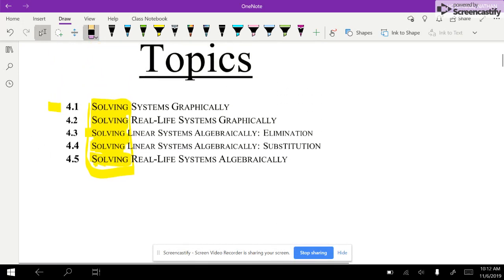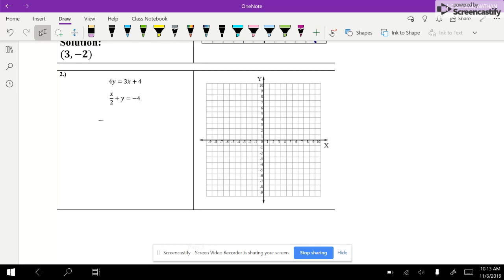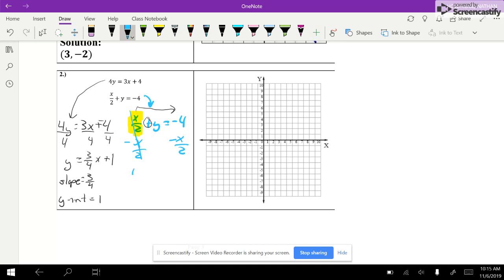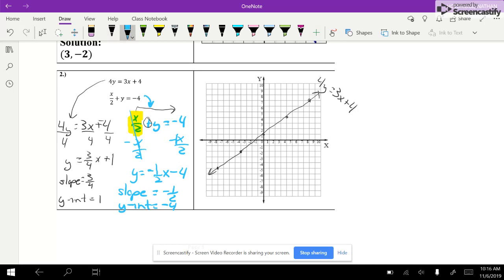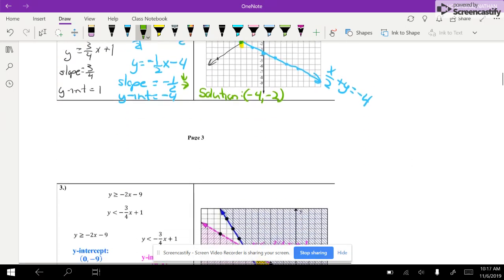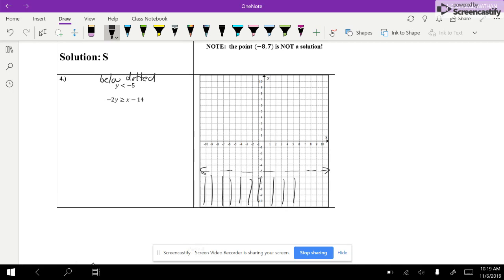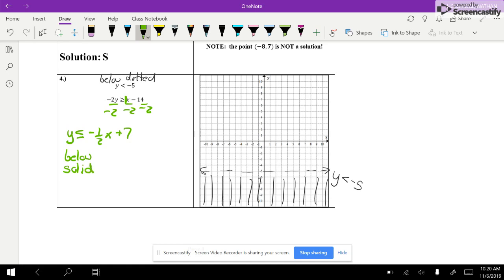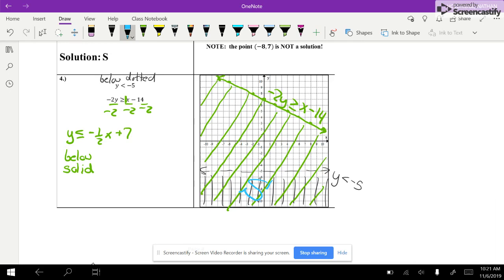4.1 Solving Linear Systems Graphically